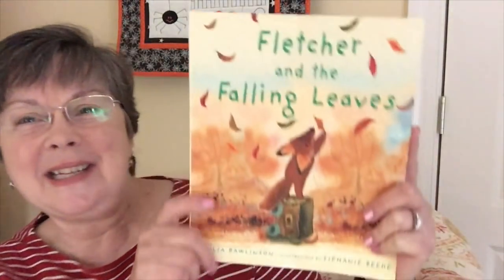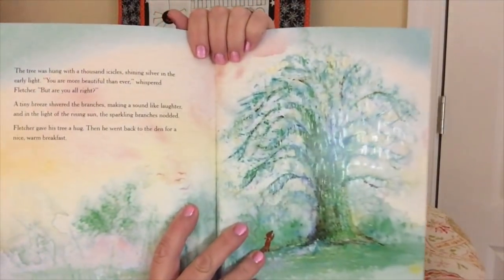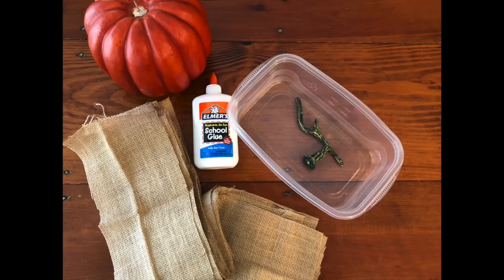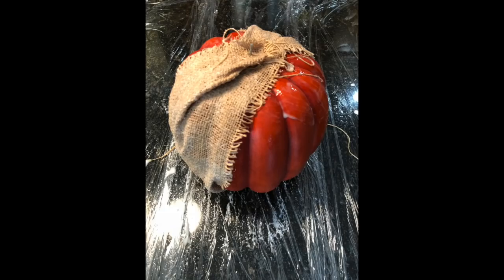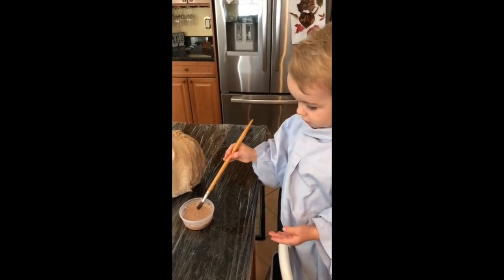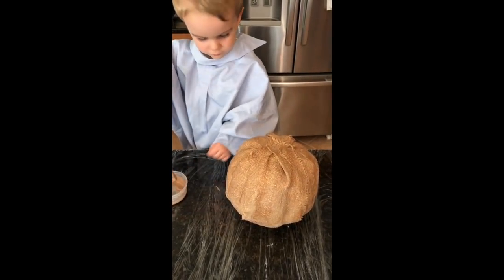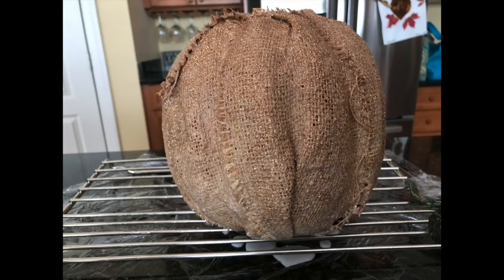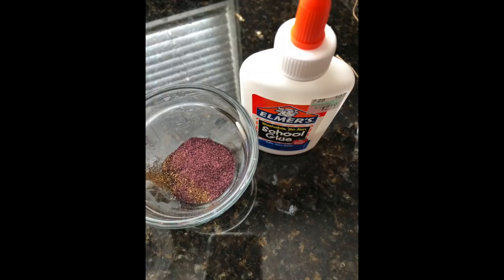In a Pickle Knitting - Vlogtober #25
This video is about a seasonal children's literature book and a craft.